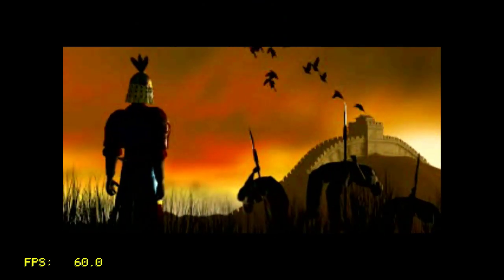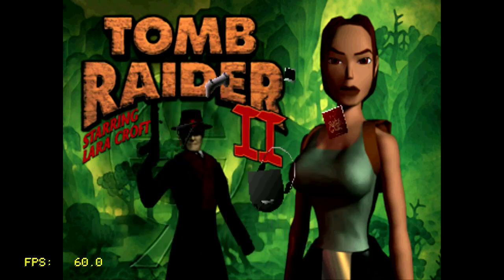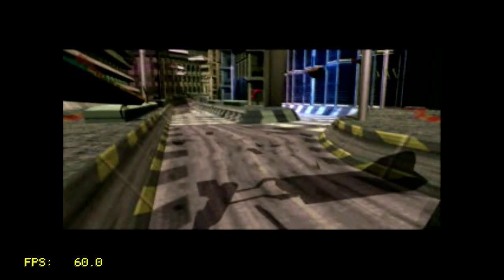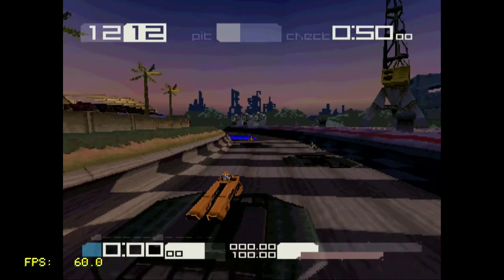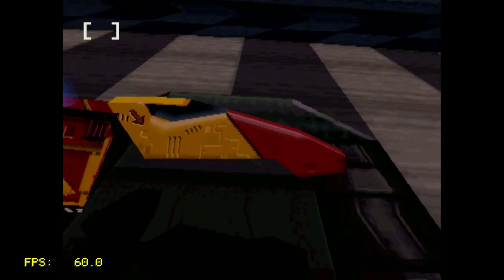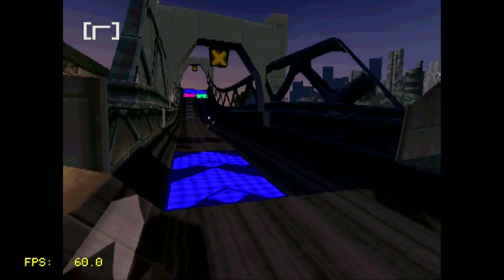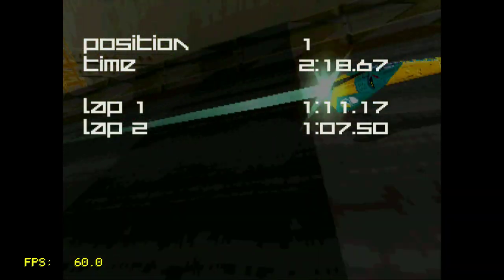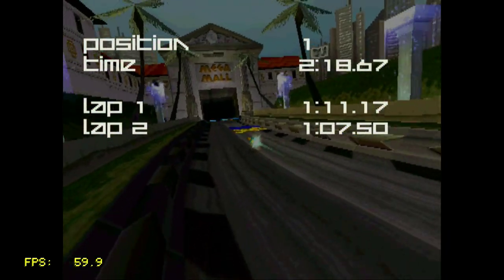Wipeout 3 - Playstation Classic gameplay